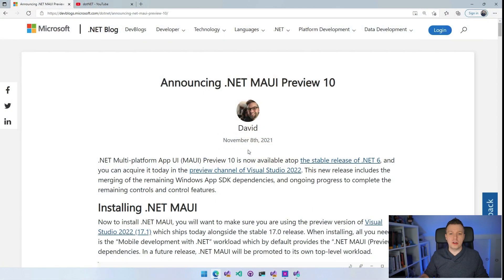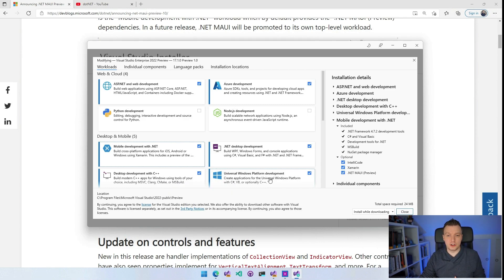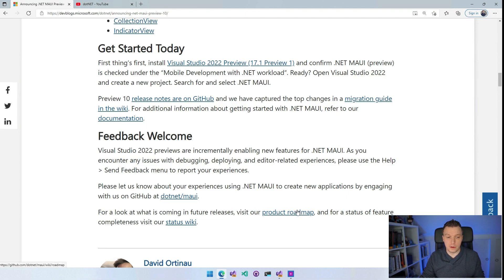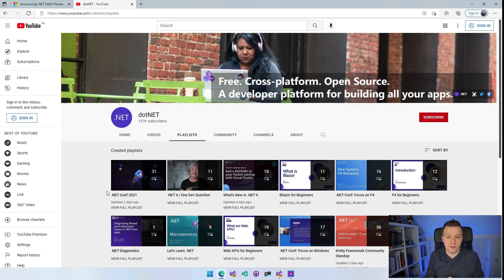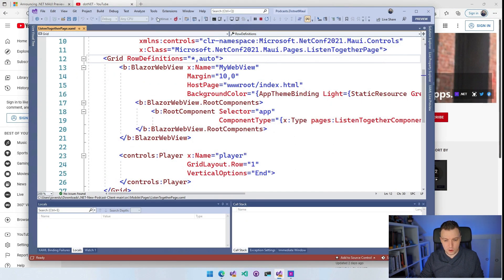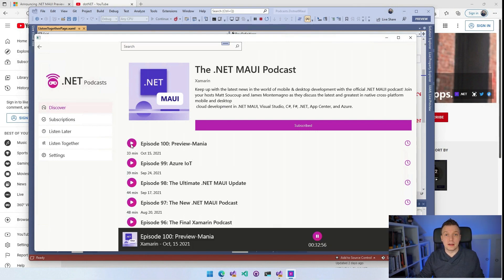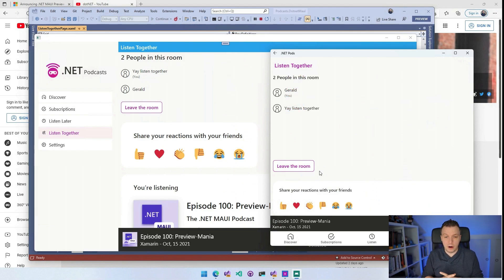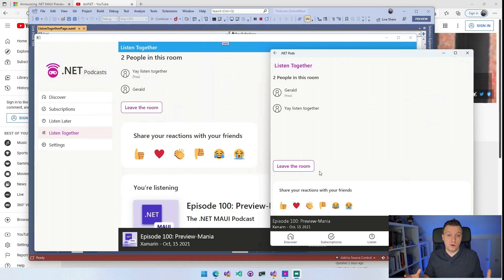.NET MAUI Preview 10 Update: Time For You To Get Started!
At .NET Conf they showed off a mind-blowing .NET MAUI app with VS2022, Blazor, SignalR, all the things! In this video I will show you that one and together with that update you about .NET MAUI preview 10 and everything you need to know to get started... Because I think it's about time you get started with it!

⏱ Timestamps
00:00 - Intro
00:11 - Important VS2022 News
01:43 - No Better Time To Start With .NET MAUI
03:09 - What is New in .NET MAUI Preview 10?
05:24 - Looking Ahead to .NET MAUI Preview 11
05:48 - Amazeballs .NET MAUI Demo App from .NET Conf
11:01 - Outro